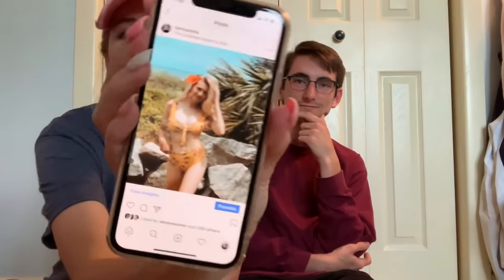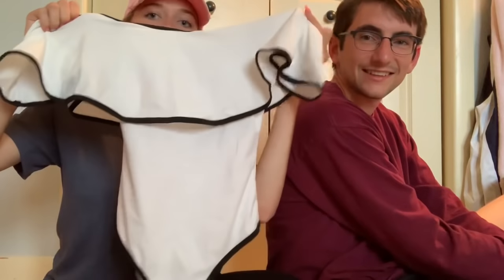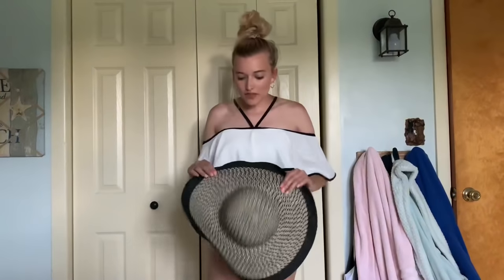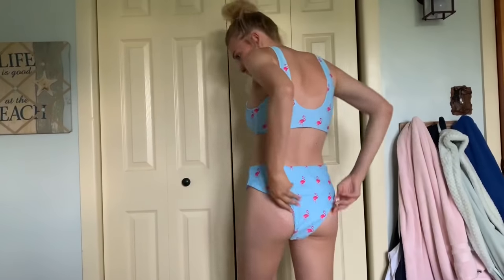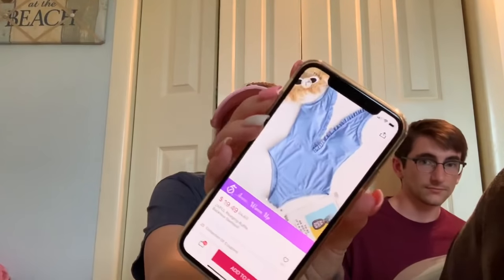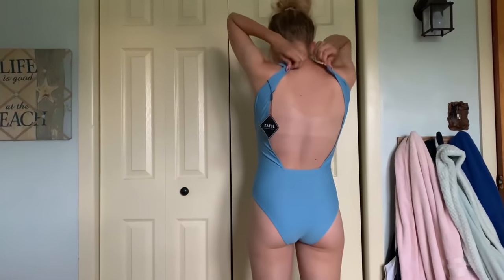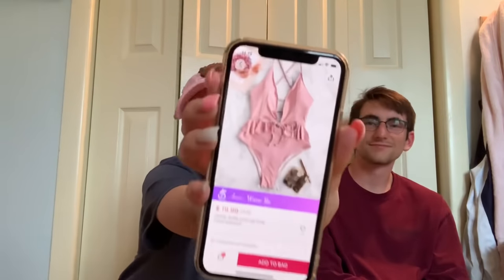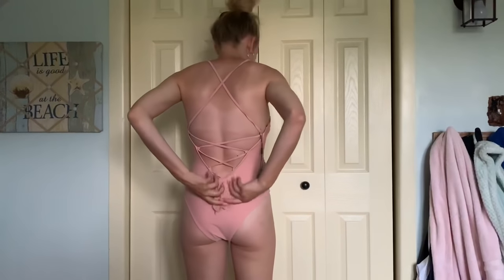ZAFUL SWIM HAUL!!! - I'M BACK!!!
Hi y’all! This was my first time trying Zaful for swimwear.

Swim pictured on my Instagram & thumbnail SIZE S